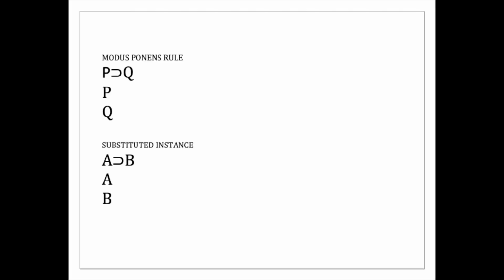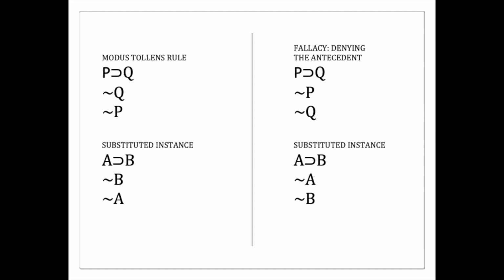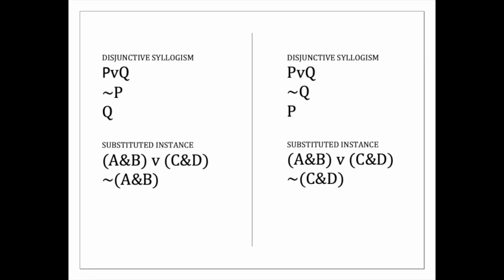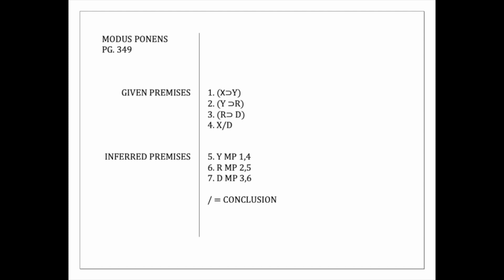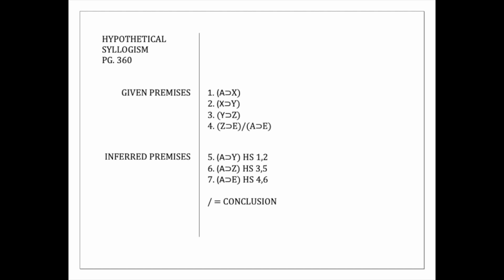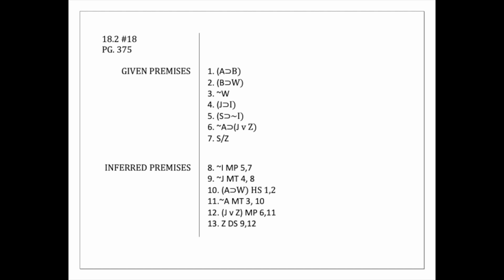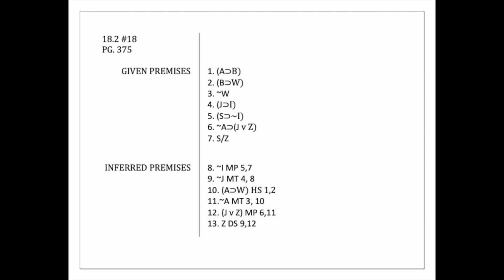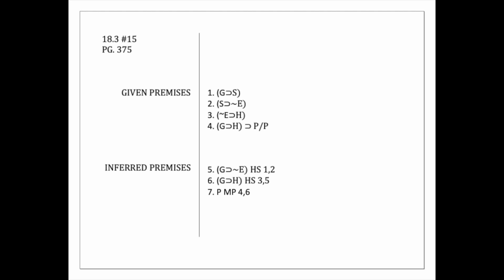Natural Deduction First Four Inference Rules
Paul Herrick, Introduction to Logic, pg. 345-378